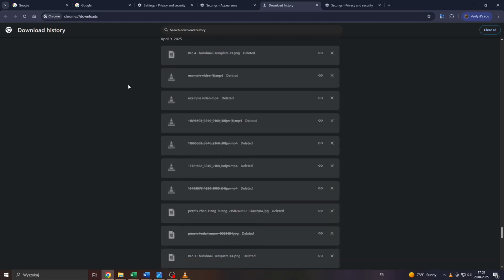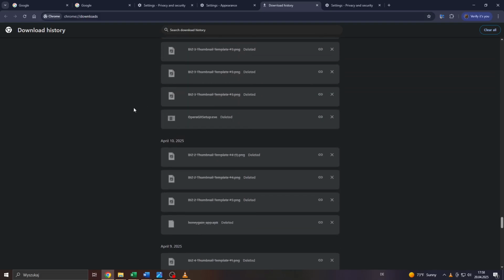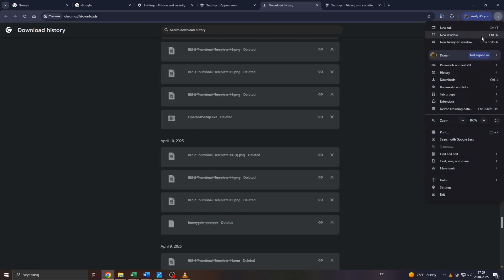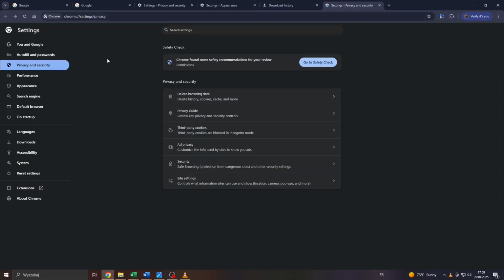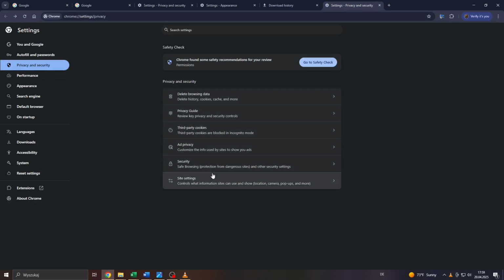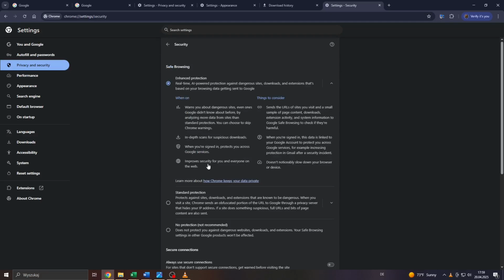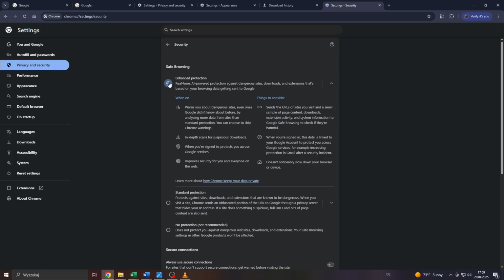How to Stop Chrome From Blocking Downloads | Fix Blocked Files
Here’s how to stop Chrome from blocking downloads. Follow this quick guide to safely enable file downloads.